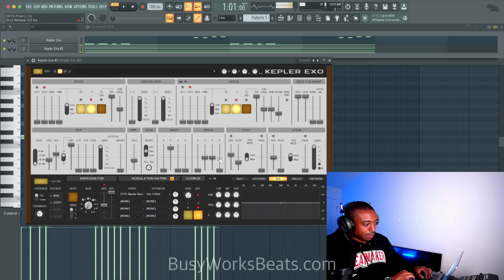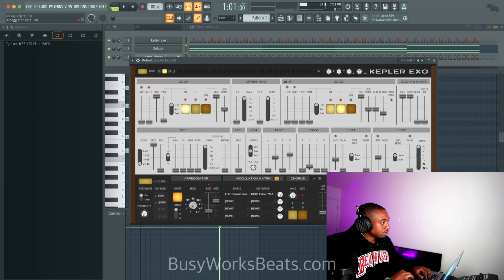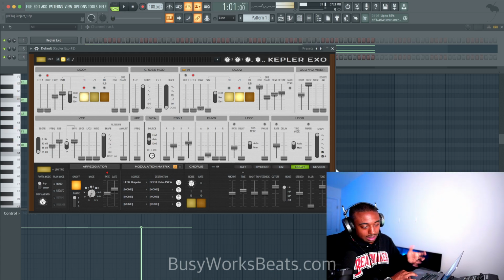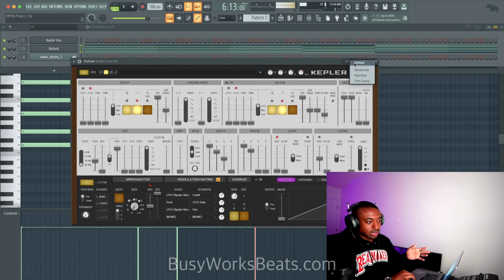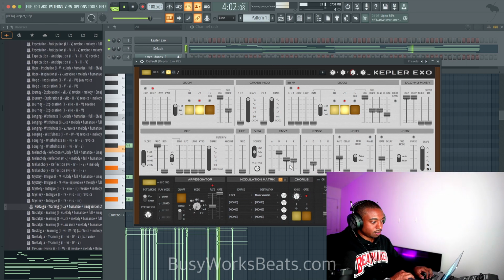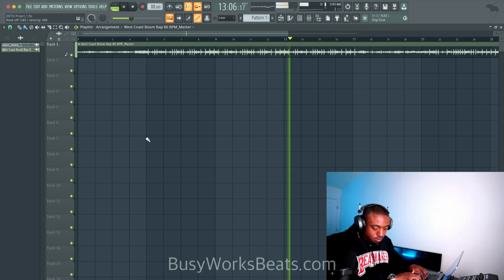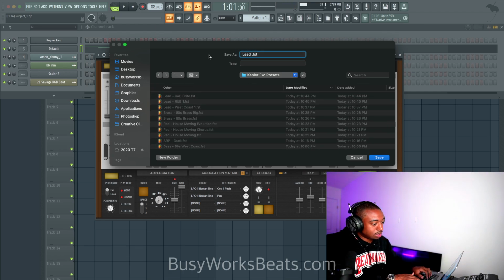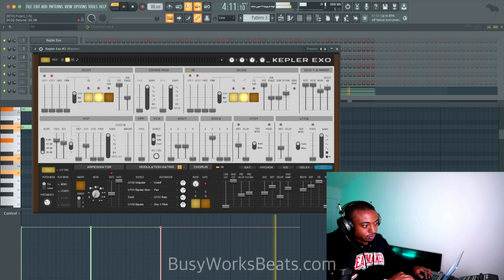FL Studio 21 NEW Plugin • Kepler Exo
Download Presets